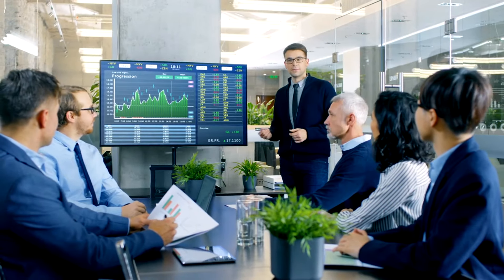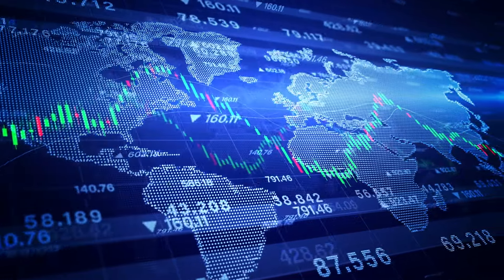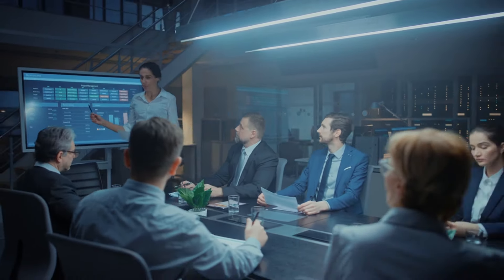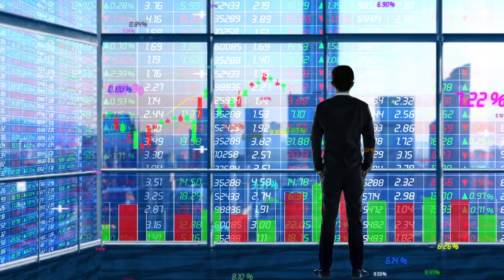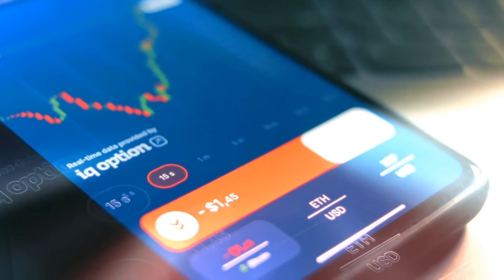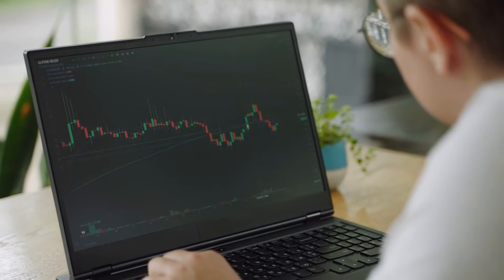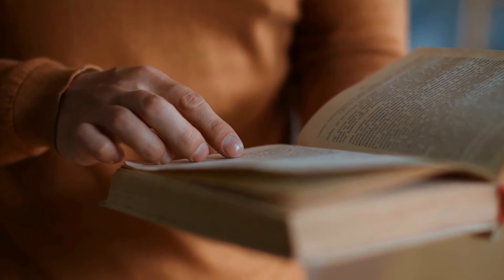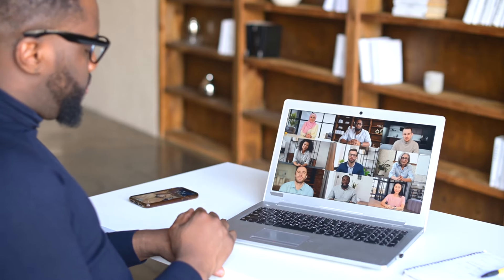Robert Kiyosaki: 6 Rules of Investing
In today's video, we're delving into Robert Kiyosaki's six basic rules of investing. Did you know that over 80% of investors lose money in the stock market? But what if you could be part of the 20% who consistently make profits? Imagine having a clear set of rules to guide your investments and help you achieve financial freedom. Robert Kiyosaki, the renowned financial guru and best-selling author behind "Rich Dad Poor Dad," shares his unconventional wisdom on personal finance and investing.

With decades of experience and a knack for simplifying complex financial concepts, Kiyosaki has helped millions transform their financial futures. Whether you're a seasoned investor or just starting out, these principles will provide actionable insights to grow your wealth.

Rule one: Know what kind of investor you want to be. It's crucial to identify whether you are a passive or active investor as it significantly impacts your investment strategy and success. Passive investors seek long-term growth with minimal trading, preferring a hands-off approach by investing in index funds, ETFs, or diversified portfolios that track market indices. Their goal is steady wealth building while minimizing risk and management effort.

Join us on this journey as we master the art of investing with Robert Kiyosaki's proven strategies!

Welcome to our "Make Rich Money" channel. On this channel we are going to discuss everything money. We will enlighten you on  how to make money online fast in this era of online businesses and financial freedom.
We will show you how to earn money online and how to start an online business by applying passive income ideas that will sharpen your side hustles ideas and business ideas so you can have a good online earning stream.

I am not a professional financial advisor and our statements are not to be taken as instructions or directions. In addition, some of the links above are affiliate links, meaning that at no additional cost to you, we may earn a commission if you click through and make a purchase.